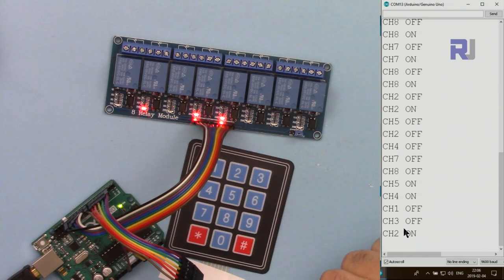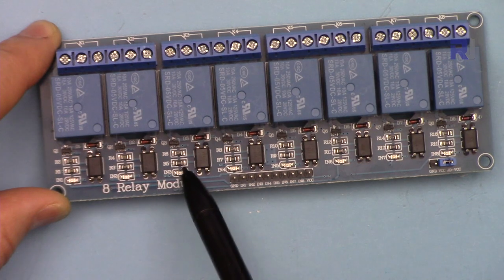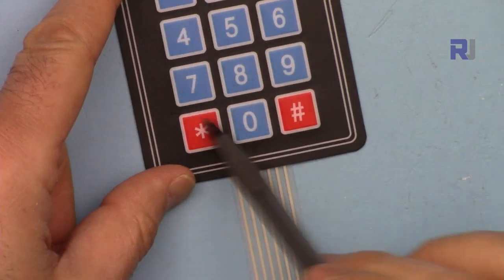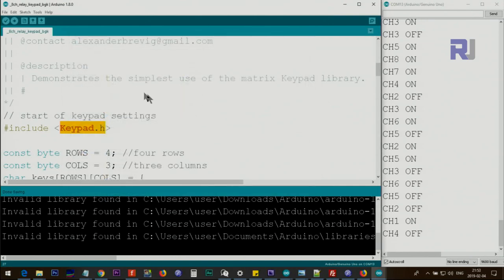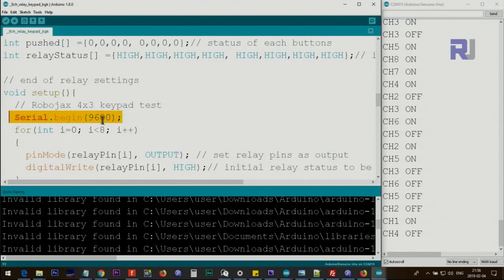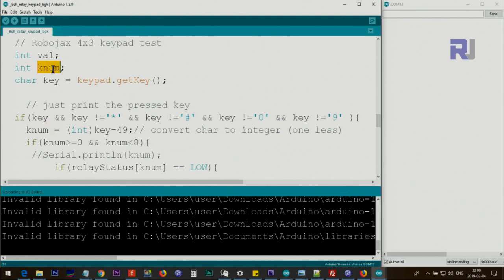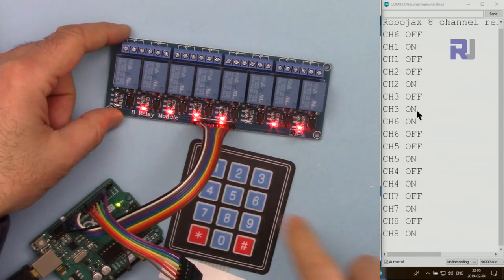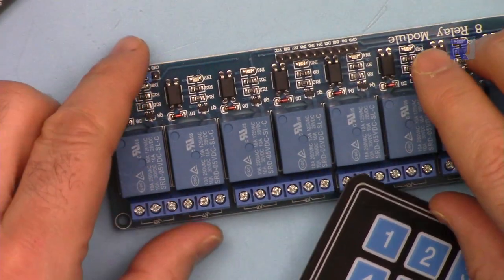Lesson 67: Controlling 8 channel relay with a 4x3 keypad to control 4 AC or DC loads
This tutorial explains how to use a 4x3 keypad with Arduino to control 4 channel relay module to turn ON (keep ON) or turn OFF (keep OFF).  This a great home or industrial automation project.

Amazon Canada
Amazon USA
Amazon UK

Banggood or UNO board

Starts with introduction and hardware
00:00 Introduction
05:53 Wiring Explained
07:24 Code explained
15:41 Arduino code running demonstration

Buy this
keypad from Amazon
8 channel relay from Amazon